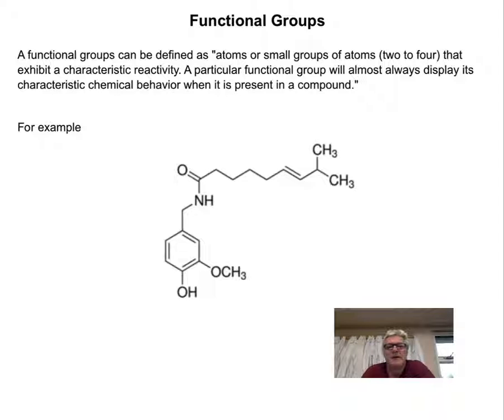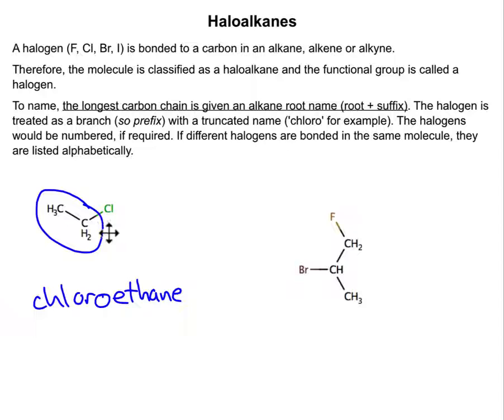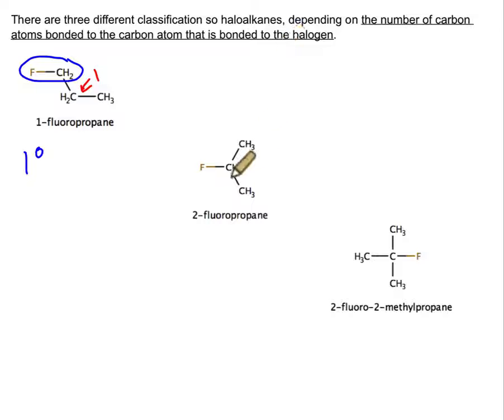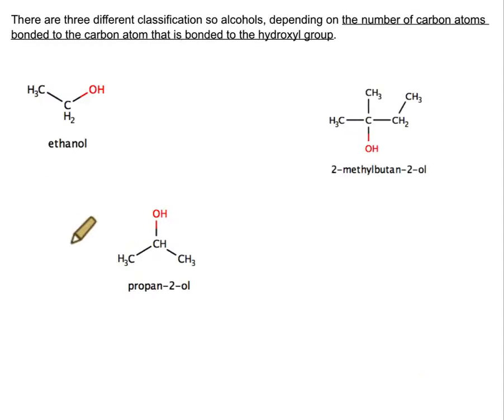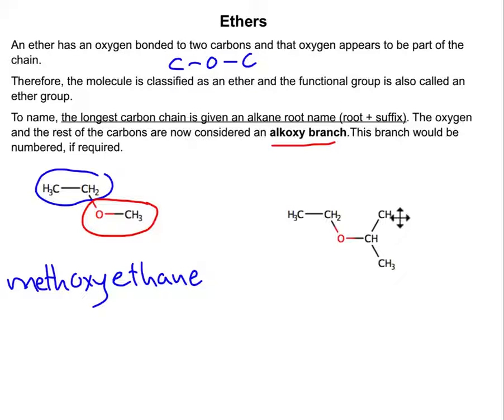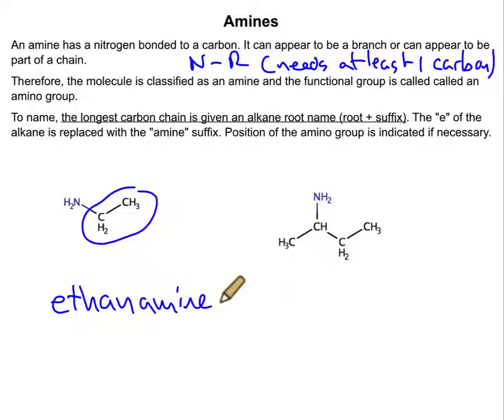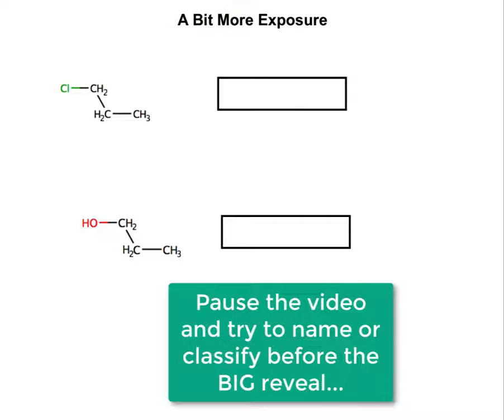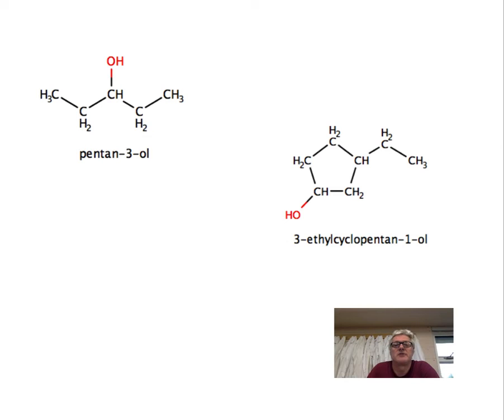OR 5.1 Functional Groups 1